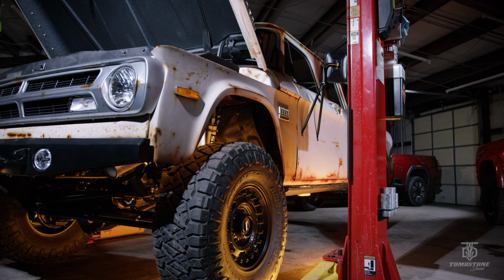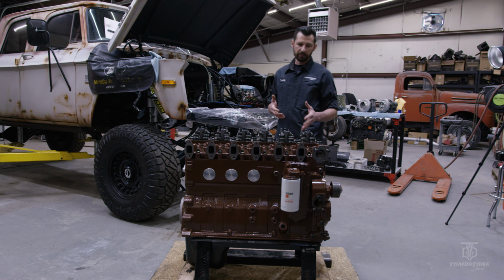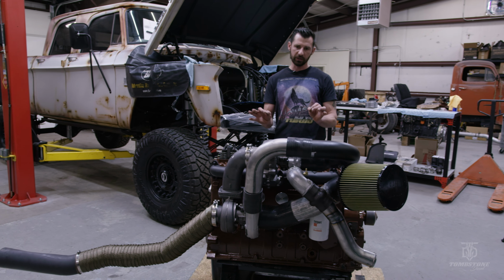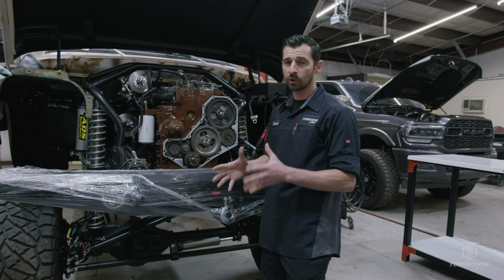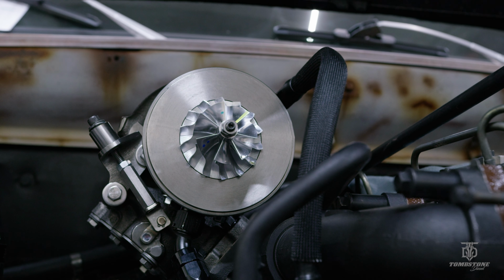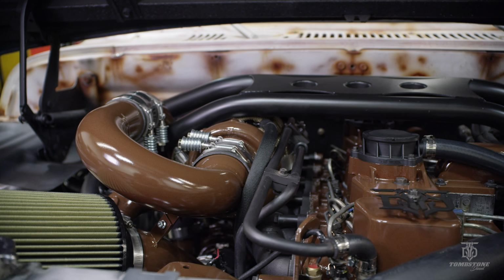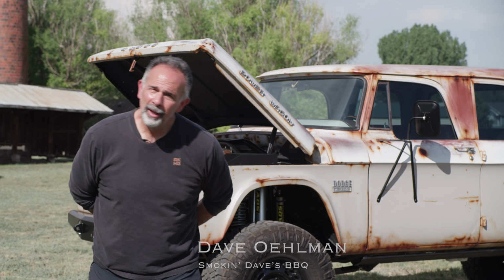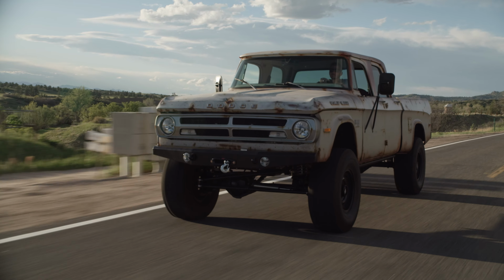Is This The Ultimate 1970 Dodge Power Wagon?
After just a few short months, the 1970 Power Wagon Baja Build is complete!  Our customer couldn’t be happier with the @iidiesel 12V VE Cummins and the @bd_performancemanufacturing compound turbo setup 🐌🐌. Dave shares his experience working with us and his reaction to this amazing machine. 🇺🇸🇺🇸🍿🎥🍿